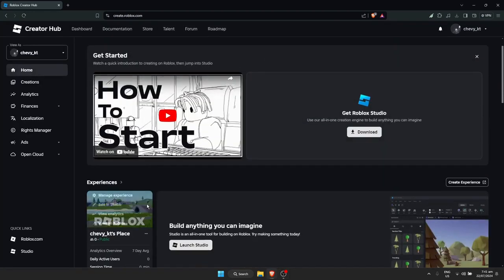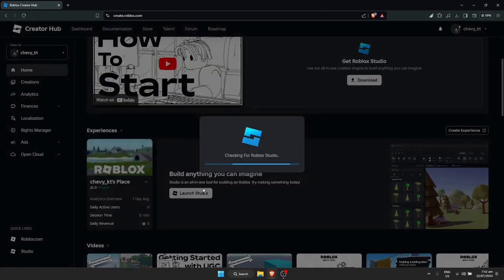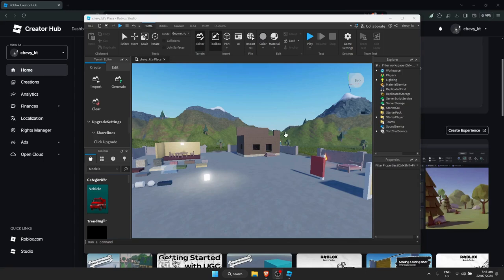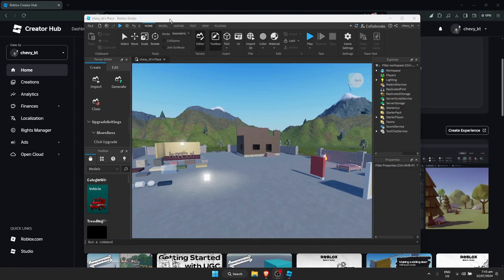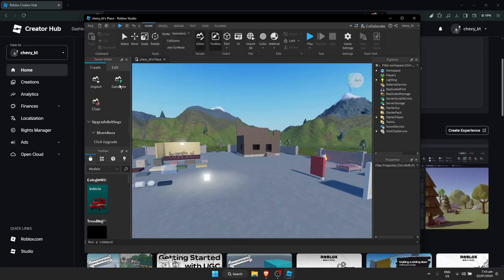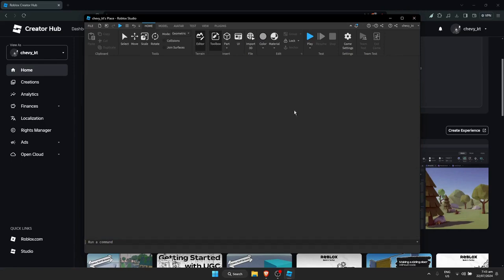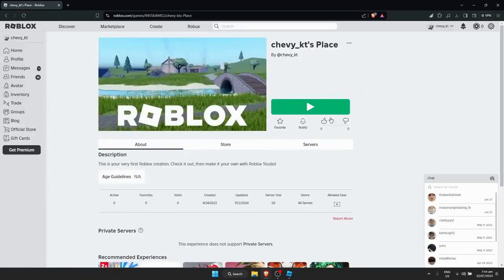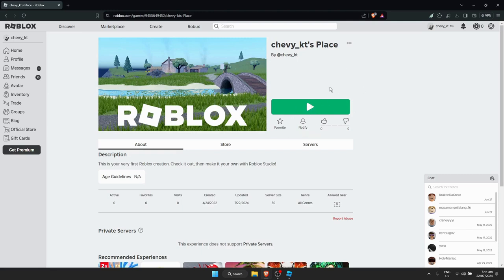How to Fix Roblox This Experience is Unavailable Error | ROBLOX Tutorial (2025)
Encountering the "This Experience is Unavailable" error in Roblox? This tutorial will guide you through the steps to troubleshoot and resolve this issue, allowing you to access the game or experience you want to play. Whether it’s a server issue, game update, or account setting, I’ll help you get to the bottom of it.

In this tutorial, you'll learn:
Common causes of the "This Experience is Unavailable" error in Roblox and how to identify them.
Step-by-step instructions to troubleshoot and fix the error, including checking for updates, verifying your account settings, and clearing your cache.
Tips for ensuring smooth access to Roblox experiences in the future.

Follow these steps to fix the "This Experience is Unavailable" error in Roblox and get back to enjoying your favorite games!